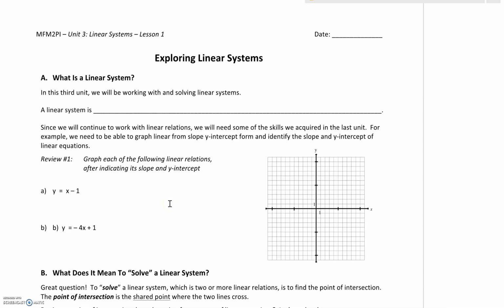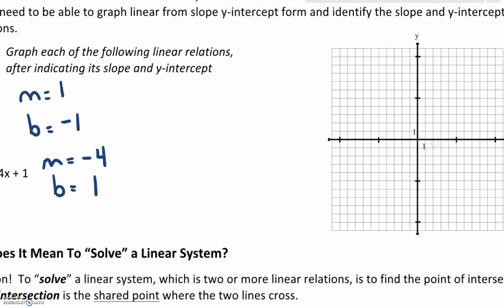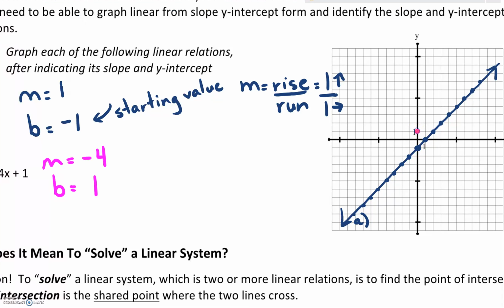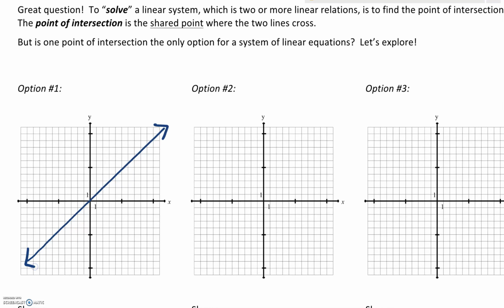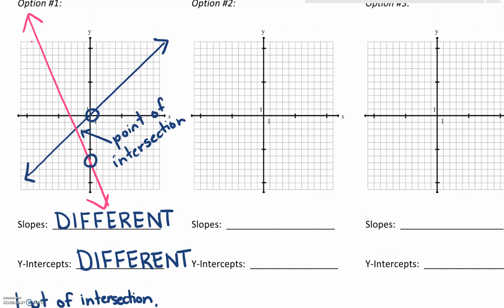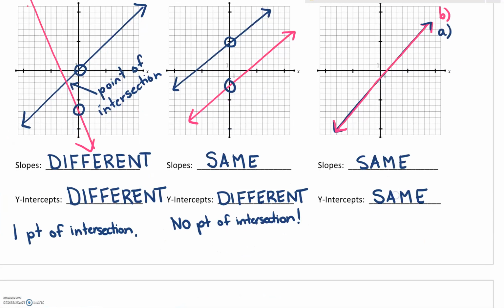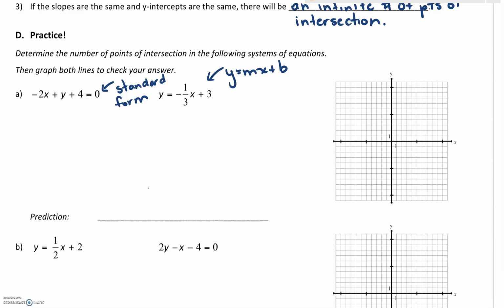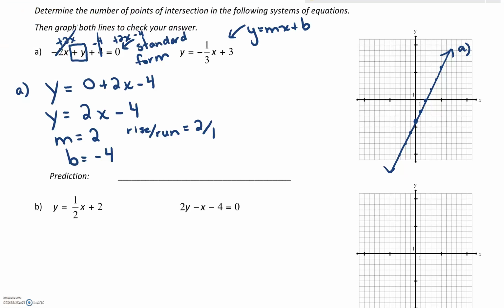Exploring Linear Systems